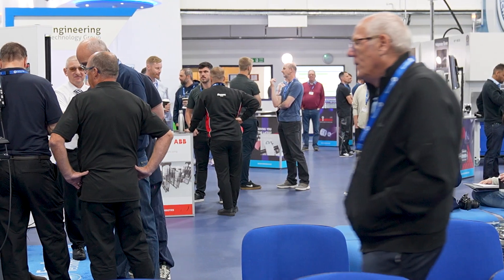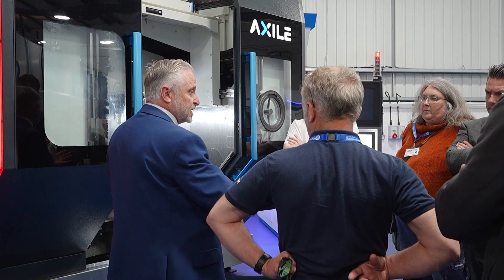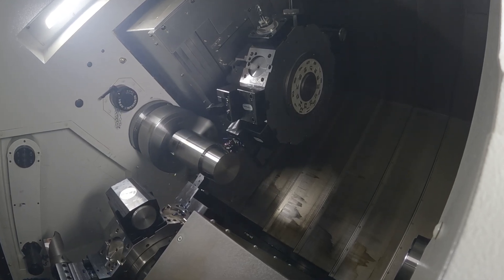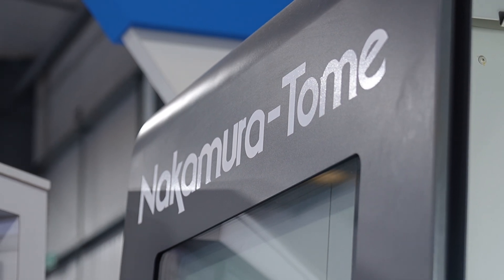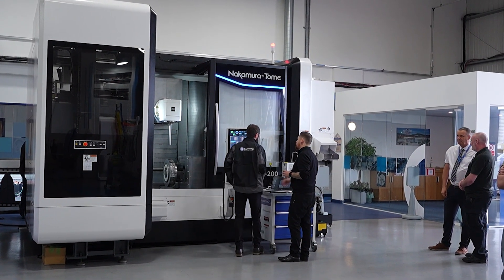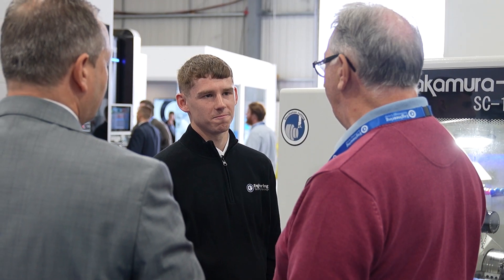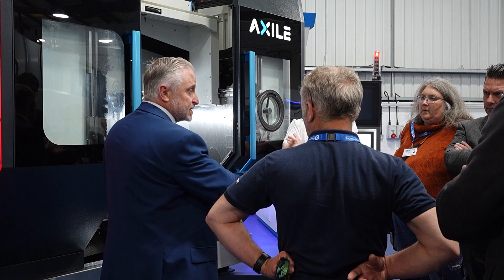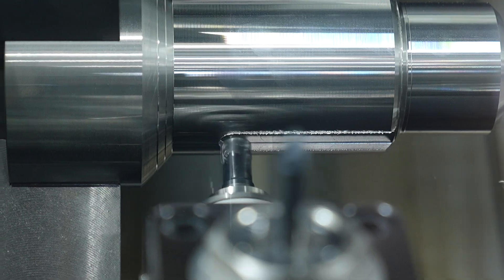Have you seen the turnout at this latest technology event?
With such an incredible showroom, who wouldn’t be impressed?!

ETG has whipped up quite the excitement with their Nakamura-Tome event where they showed off the latest in machining technology and chip-breaking software.

How are these machines enabling customers to improve efficiencies and boost their capability with new processes? Let’s hear it from the experts themselves – Steven Howes of Engineering Technology Group, Mike Jerdin of MTT Engineering, Grant Cooper of Robo Challenge, Brendan Whalley of Helical Technology, and Lachlan Watson of Technicut Limited.

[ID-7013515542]